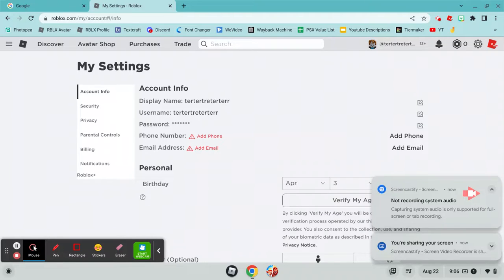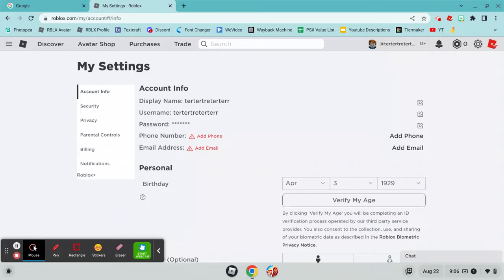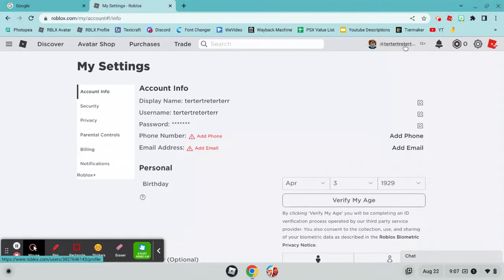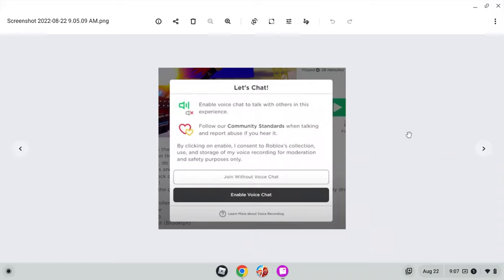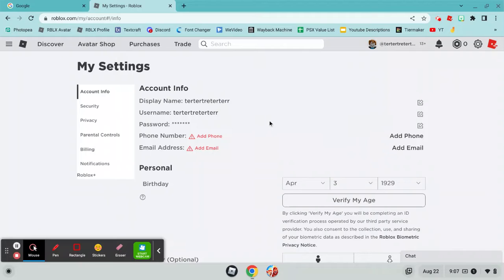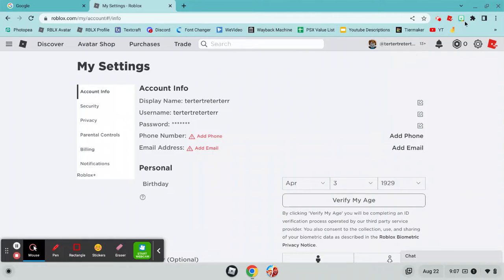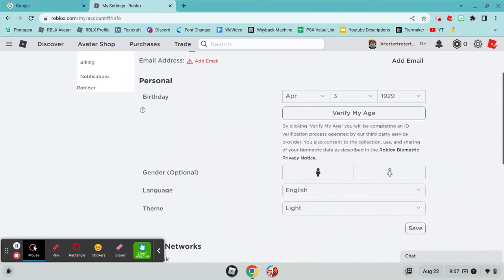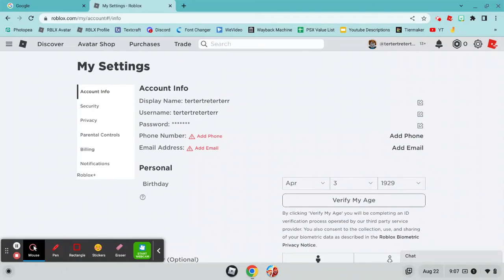Now EVERYONE Can Get Voicechat (Roblox)